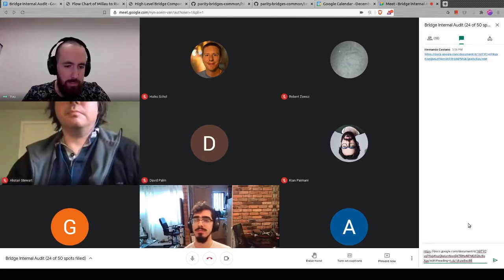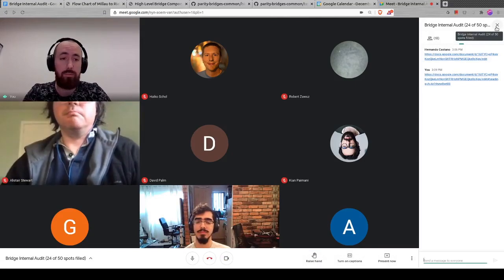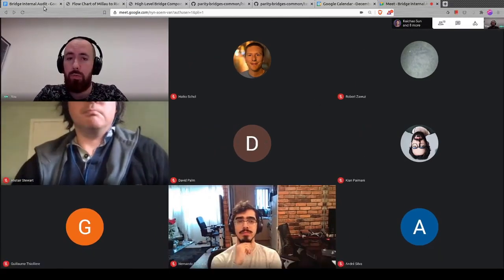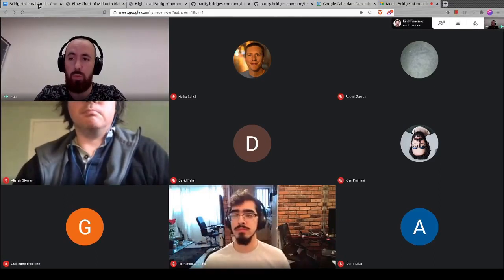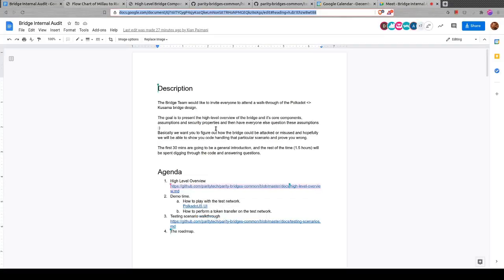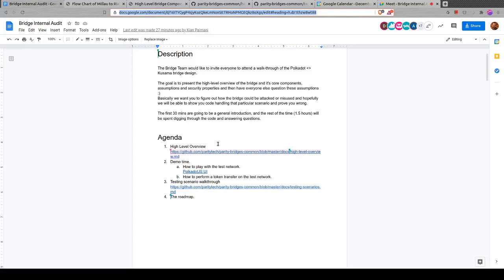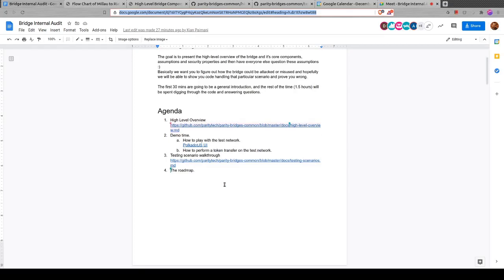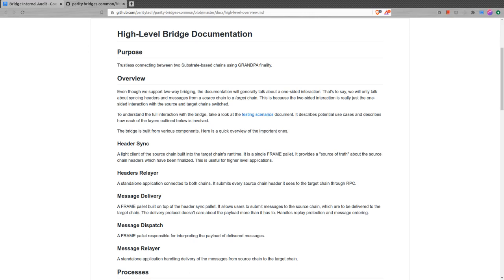Substrate-to-Substrate Bridge Design Deep-Dive and Internal Audit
The bridges team walks through a high-level bridge design for connecting Substrate-based chains that use GRANDPA finality, including Polkadot and Kusama.